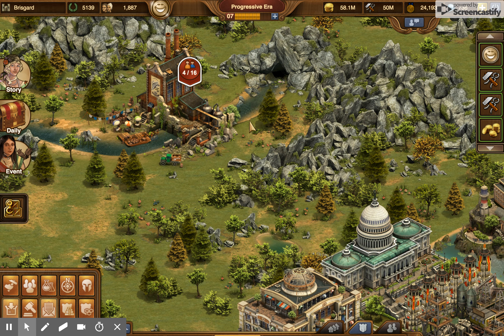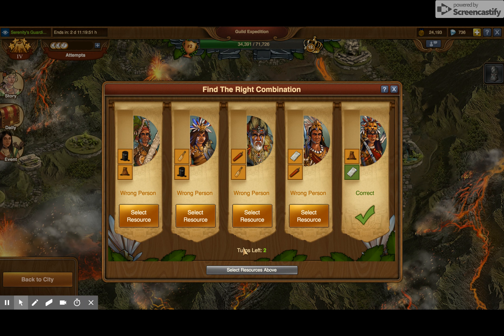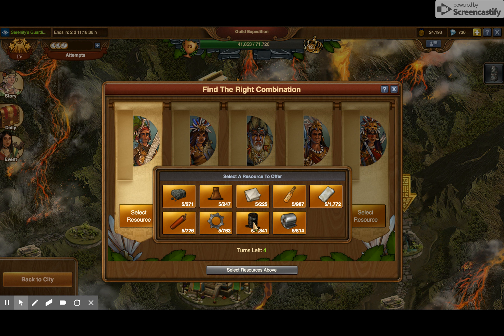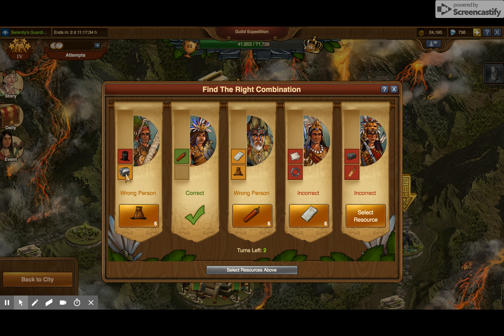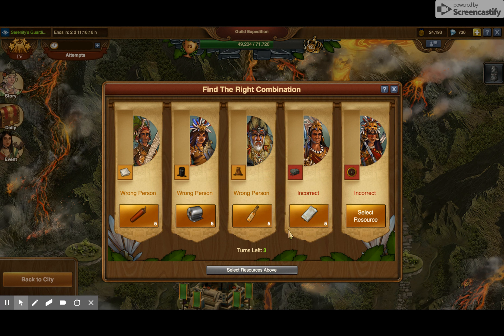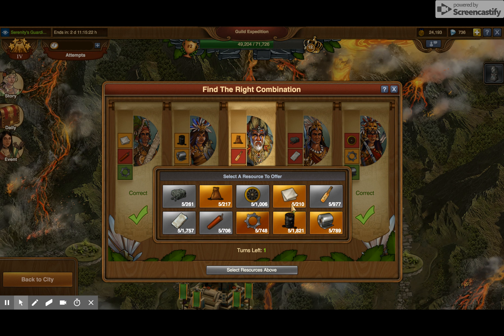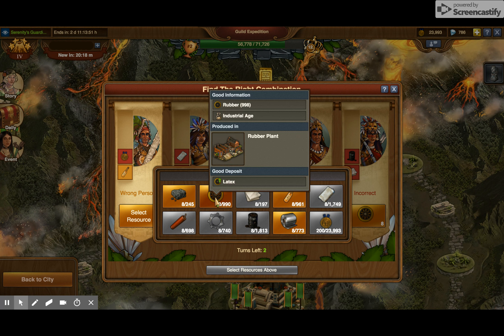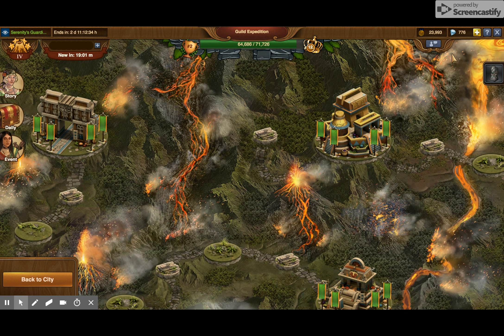Forge of Empires Guild Expedition GE Level 4 Last 4 Encounters